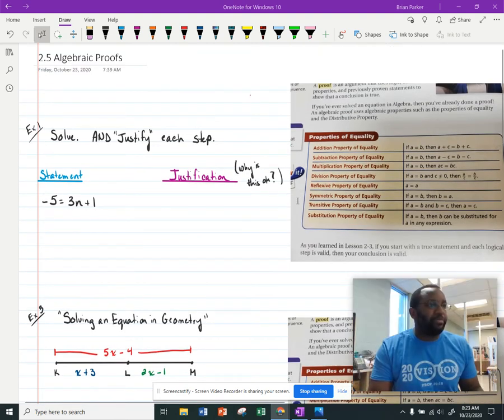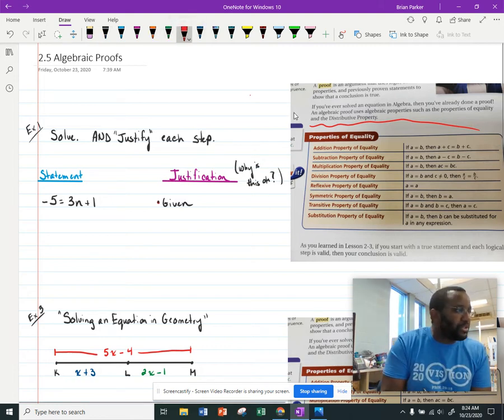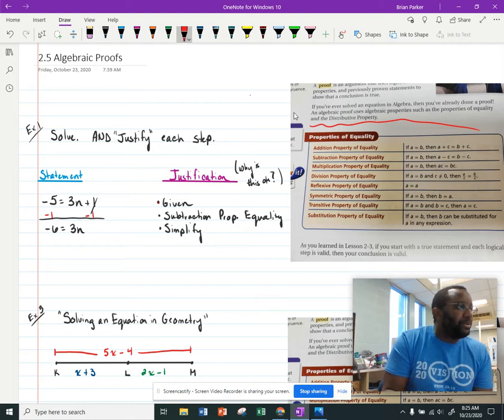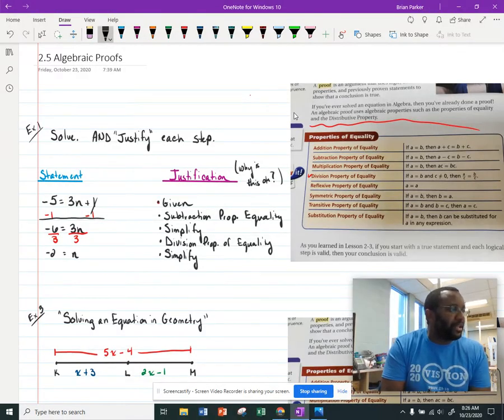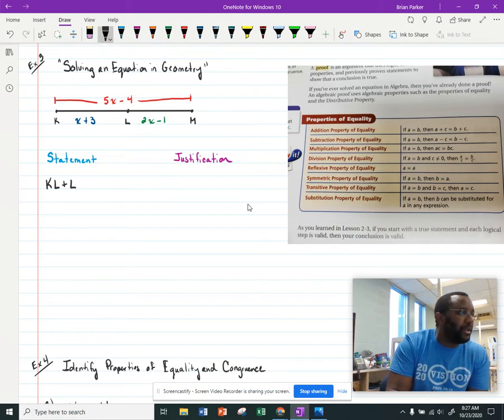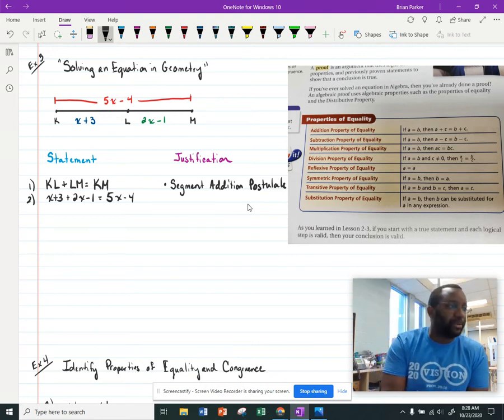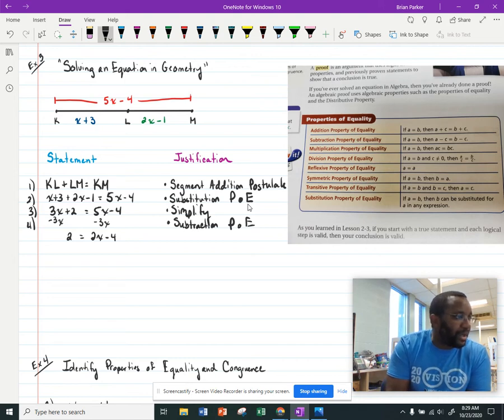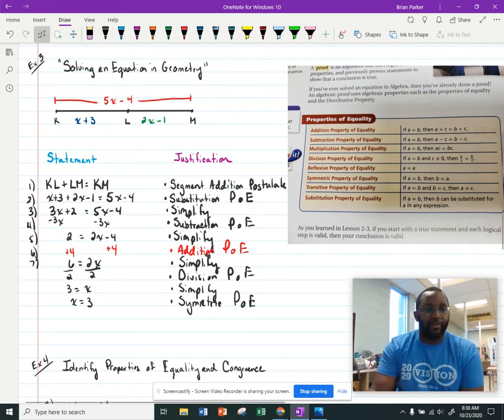2.5 Algebraic Proofs